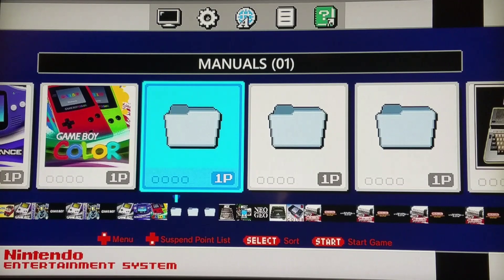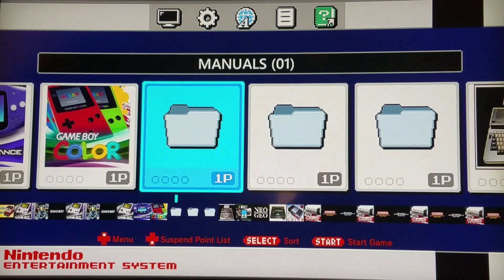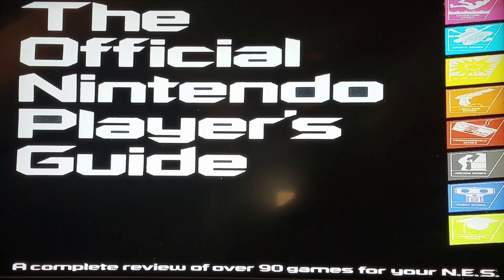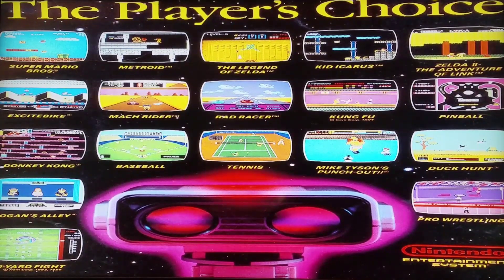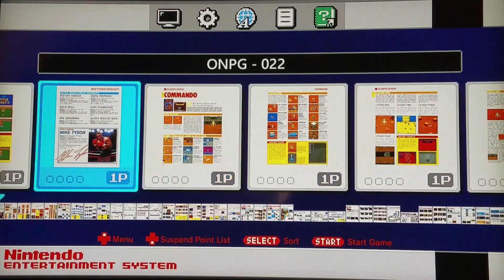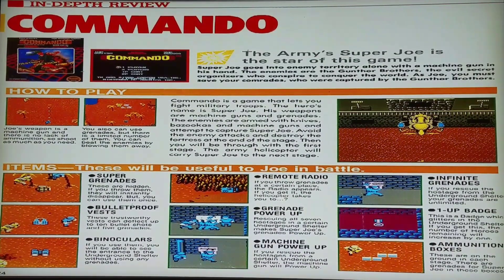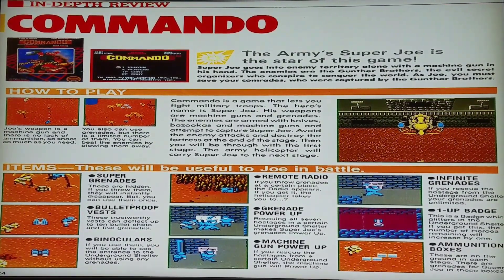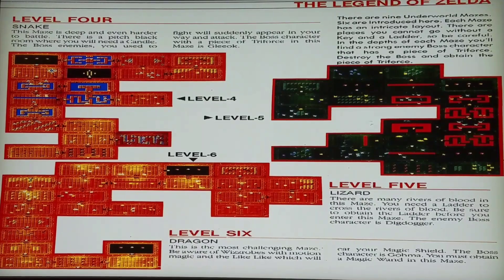NES Classic - Player's Guide Test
Loved this book when I opened my original NES in 1987!

I figured, what the hell, try getting a core onto the mini that prospectively had the ability to view NES Manuals, Guides, etc:)  It worked, with relative success.